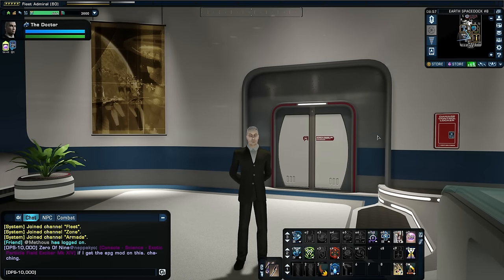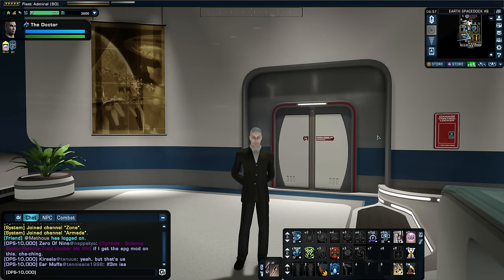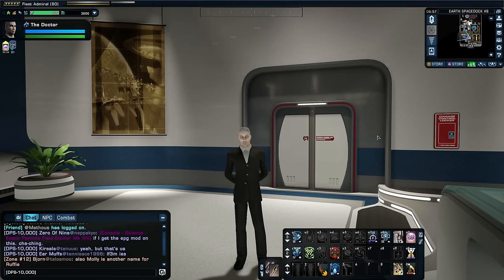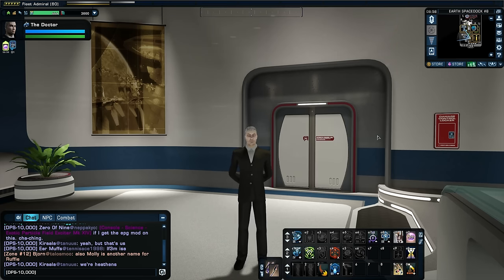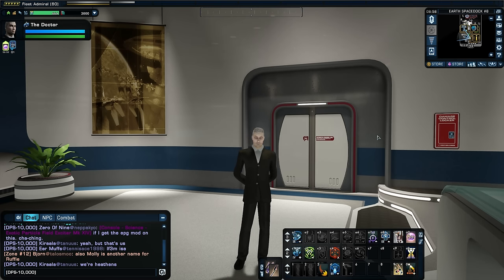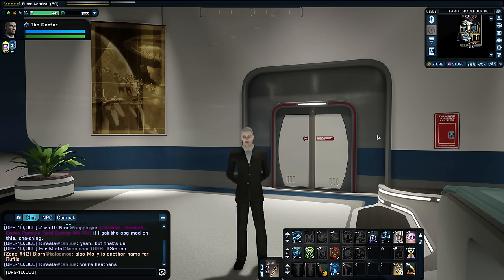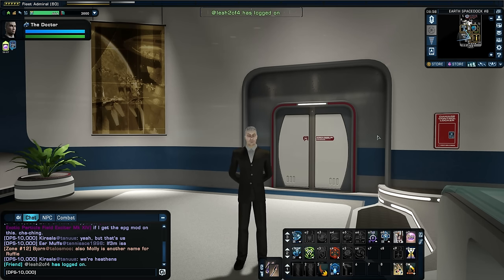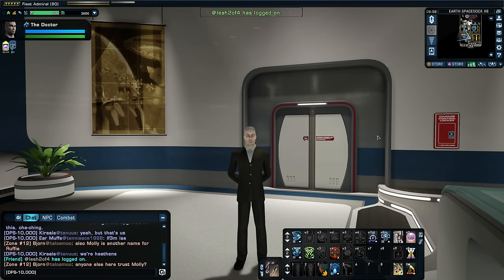Let's Play Star Trek Online - Gravity Kills STF - Normal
Hello Captains!  It's time to play the new STF "Gravity Kills" in Star Trek Online debuted in Season 12.  I will play the STF in a pug on Normal mode to start off.  Let's find out what this STF is all about.